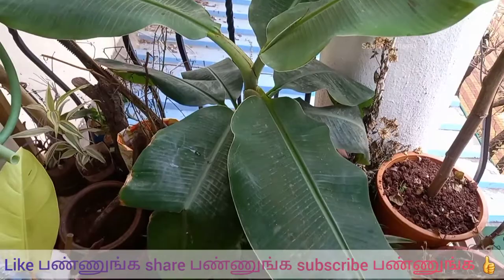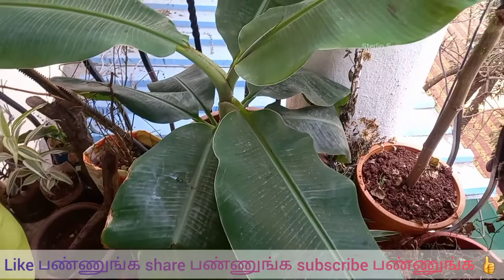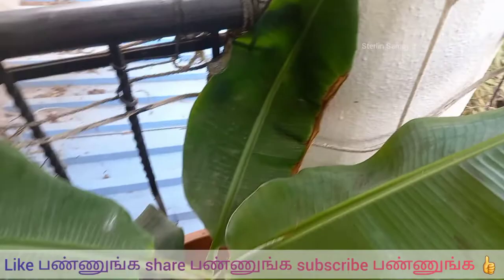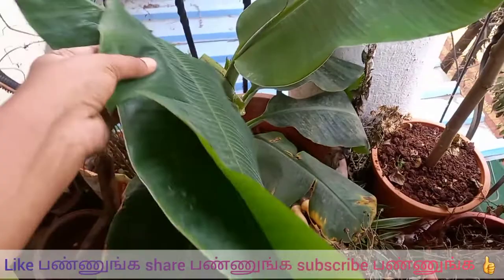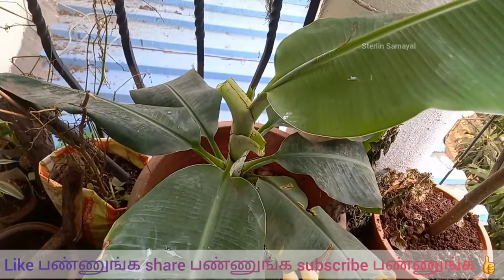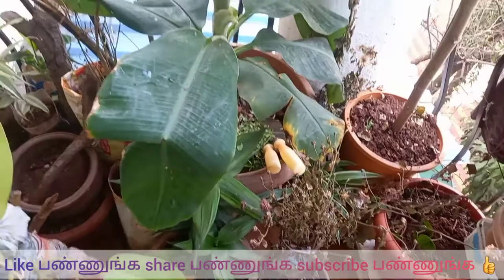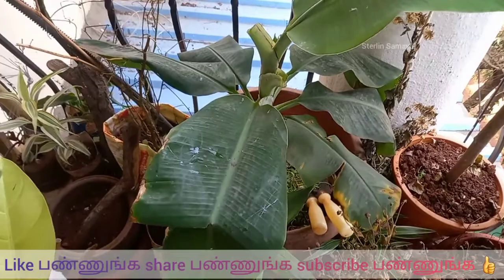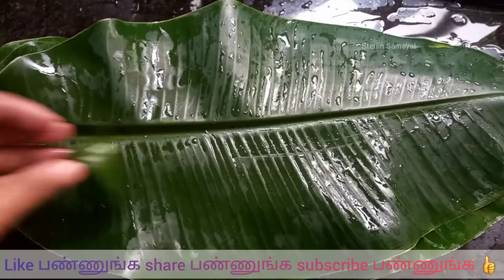😍 Harvesting from our Banana plant in balcony garden 😍 SterlinSamayal Sterlin Samayal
Hi friends, in this video we will be sharing our little joy of harvesting banana leaves from our balcony garden with you. Watch and comment :)
You might like:
Happy Cooking and Healthy Eating!!!
Videos!!!
Hello everyone!!!
Welcome to Sterlin Samayal :) Here you will find different aspects of my
creativity by experimentations through food, arts & crafts and gardening.
All the recipes are tried and tested, tasty, delicious and easy to prepare.